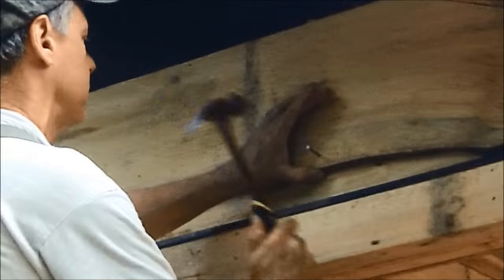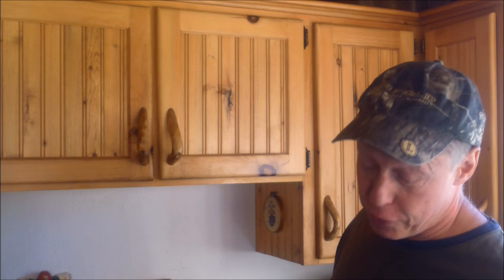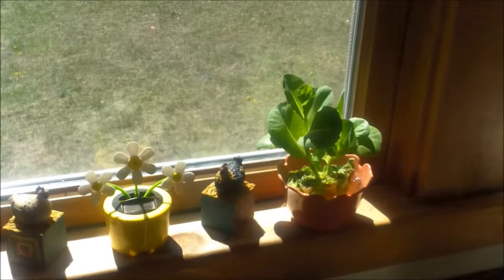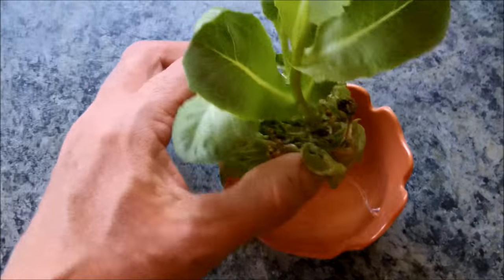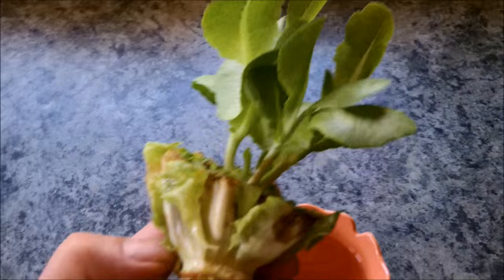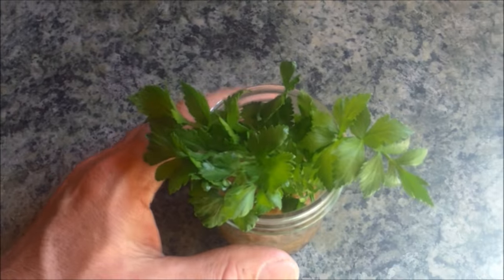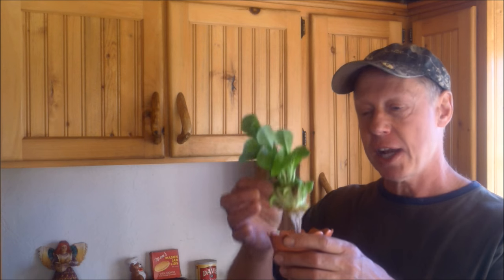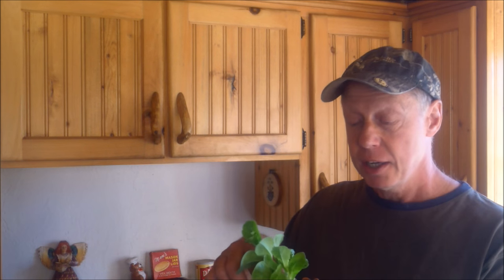RECYCLED VEGETABLE GARDENING. Plant Your Butt In Your Garden.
Video of icebox:
Video of Gas Refrigerator:
Propane Freezer: